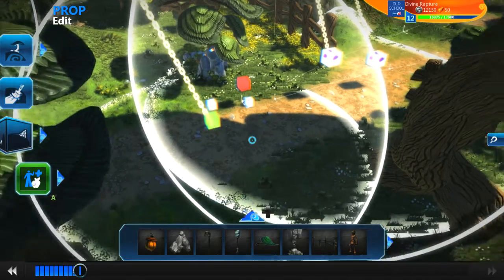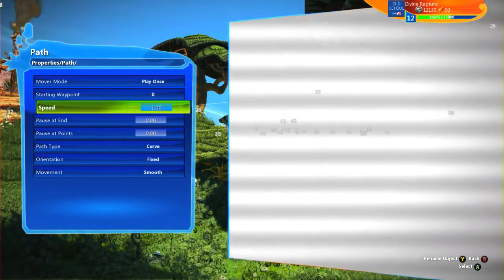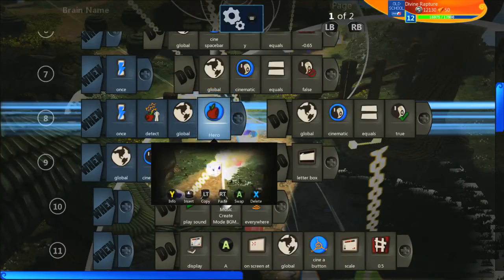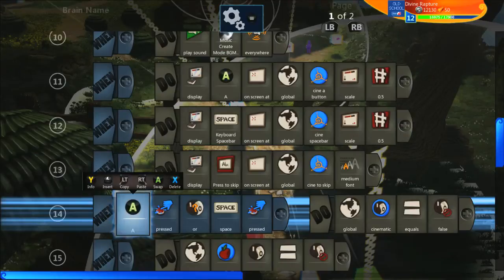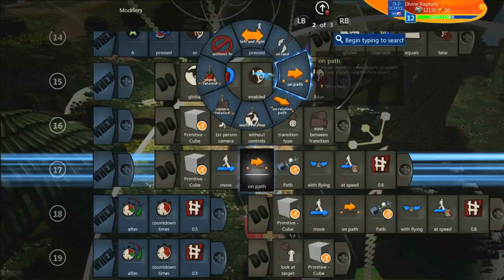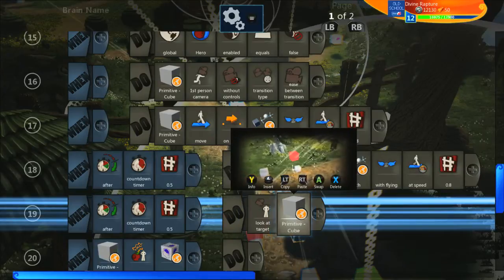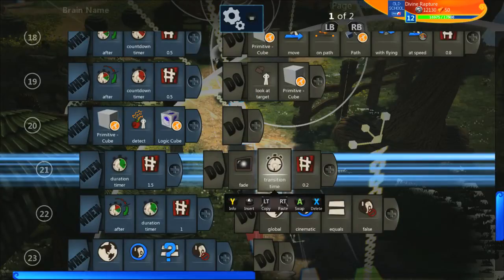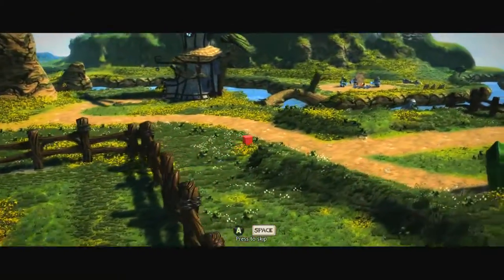Project Spark tutorial #6 Cutscenes and Paths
A way of adding in a cutscene to the start of your game to show off your creation in a cinematic way.

Hope you enjoyed. I did!

Leave any rating, if you think I did a decent job.
I'm open to all criticisms.

Project Spark beta coming from Team dakota

check it out... It's a link... say whaa! Get partnered and join the Freedom! network
You can apply here using this link:

It's as simple as clicking that link and reading through :)

Leaving a like on the video does help me out a lot as does leaving your invaluable comments.

If you enjoyed the video, why not consider leaving a like? Didn't enjoy the video?
Either way helps me to improve the standards and overall quality of my videos

Why not get partnered and joing the Freedom! Network
You can apply by using this link here:

All from various and amazing artists.